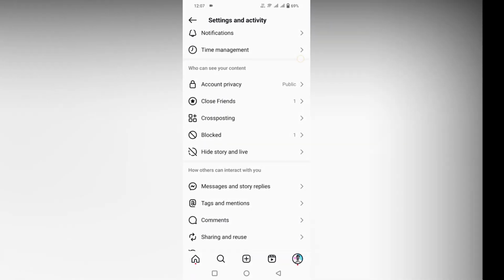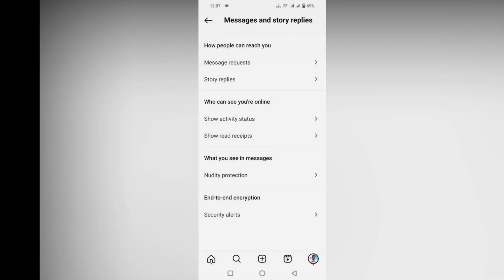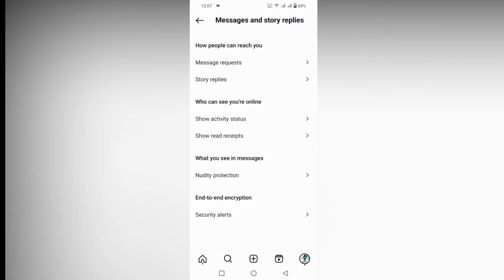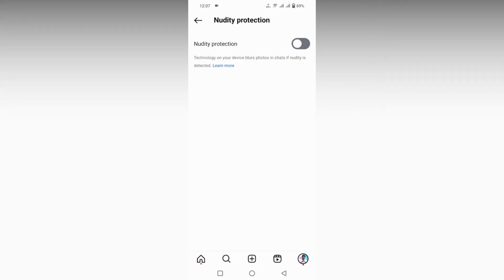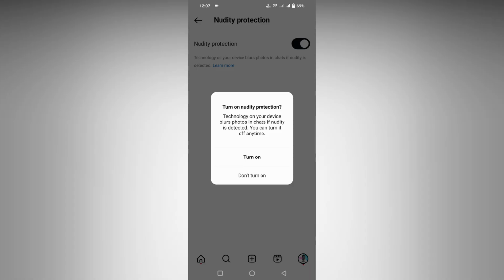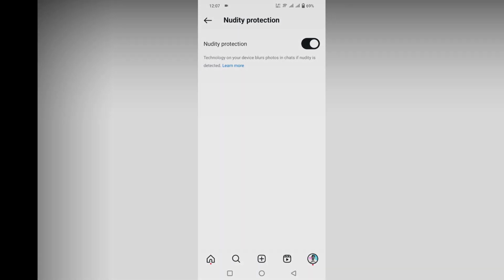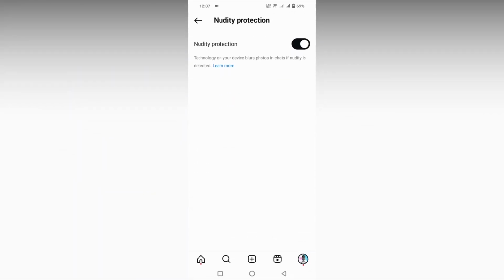How to enable nudity protection on instagram